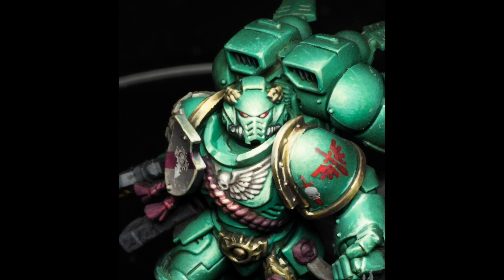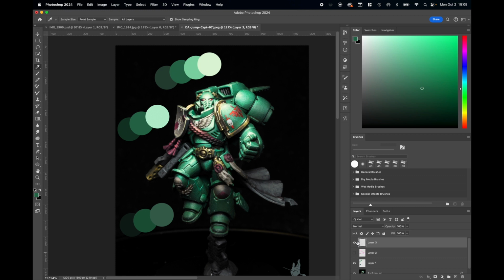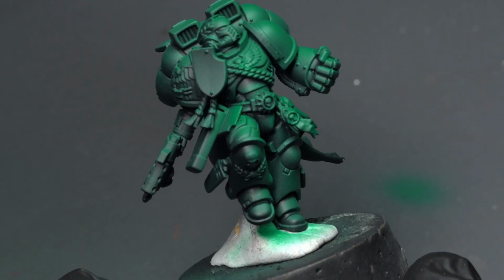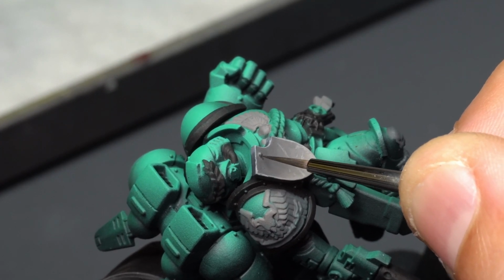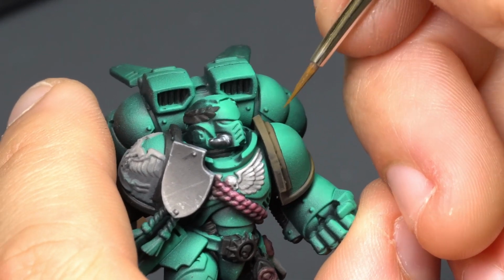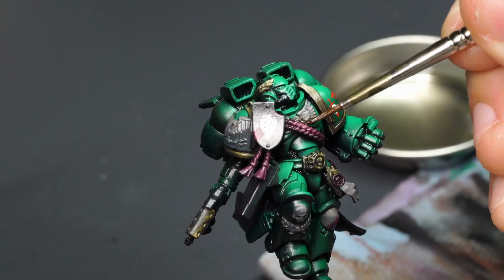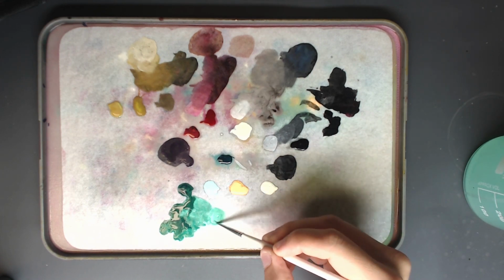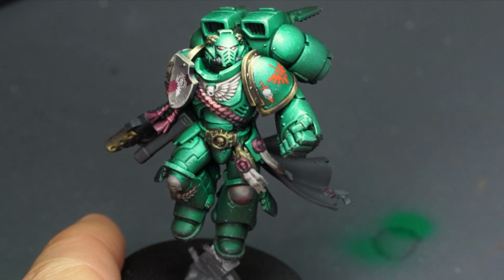How to paint: Space Marine Jump Pack Captain in Dark Angels Chapter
Warhammer Official has kindly sent me a preview copy of the new Space Marine Jump Pack Captain and I just had to jump on more Dark Angels to try out something completely new! This tutorial focuses on achieving a particular lighting scheme of "God Light", and embracing creative ideas that are not the usual to a miniature for the tabletop.

If you enjoyed this tutorial and would love access to over 100+ Hours of video content with detailed multipart model series, and foundational painting exercises designed to improve your painting.

Chapters:
0:17 Introduction
19:05 The Airbrush
28:58 Off-White & Red
43:02 The Gold
57:21 Pin Washing
1:00:49 Brush Highlights

Big Thanks to @AKInteractiveOfficial for supplying me with the Enamel Washes that made painting these effects possible. As well as @officialwarhammer for sending me this amazing model for me to paint and create this tutorial for you all to watch and learn from.
I was not paid anything to review or use any of these products in the video, and all opinions and expressions in this video are my own.

Brush: Artis Opus no. 2 & 00.

I use Artis Opus Brushes for all my miniature paintings. If you would like to get yourself a brush or a set, going through this link to purchase it will bump me a small commission and would go towards the creation of more hobby content that supports the Pro Palette :)